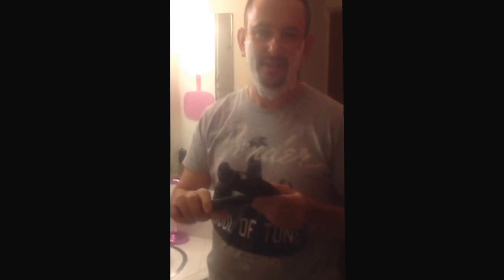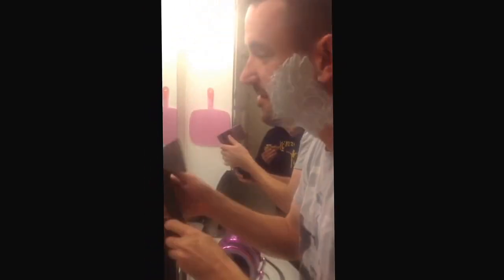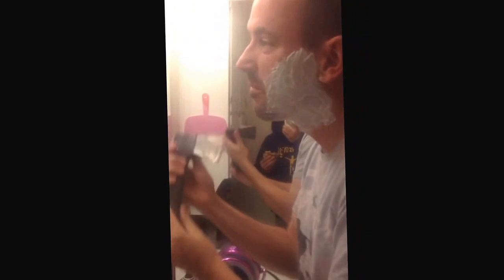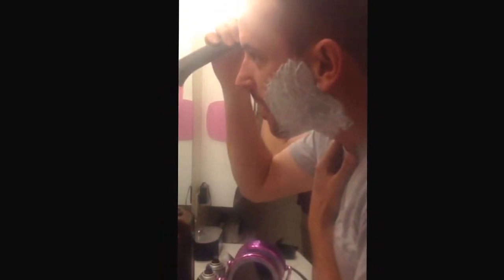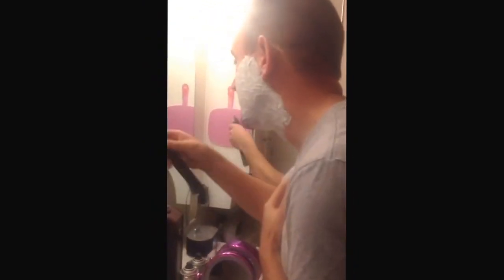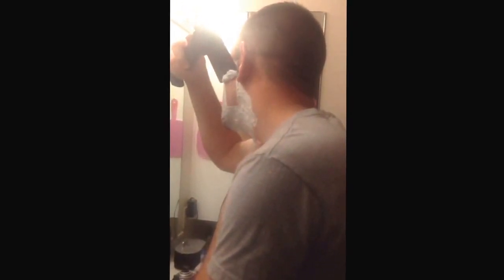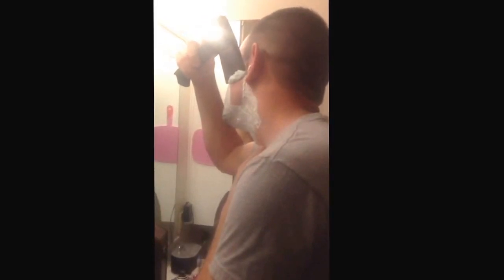Man Card Application: Shaving With A Hatchet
Not sure why the vid runs twice, but per David Reimer's request, here it is.